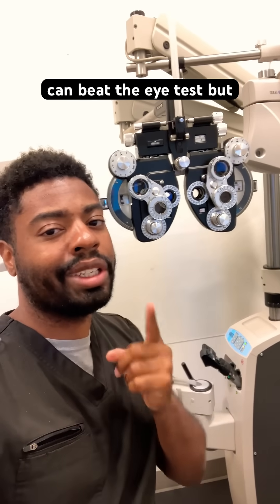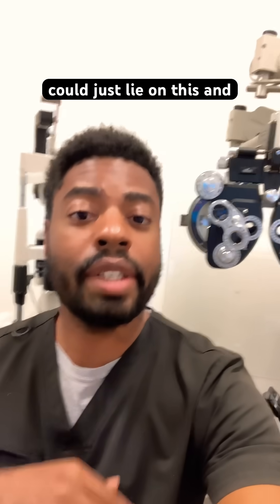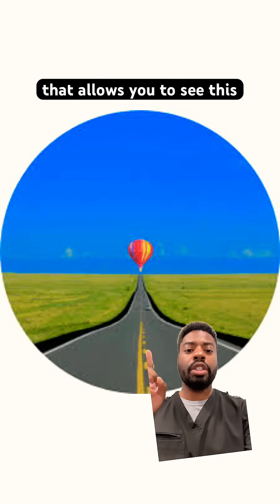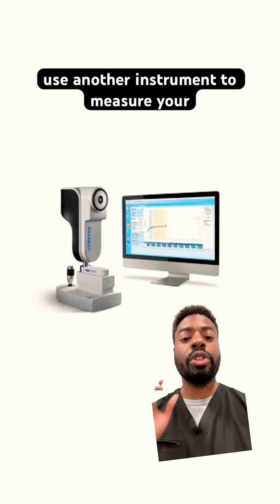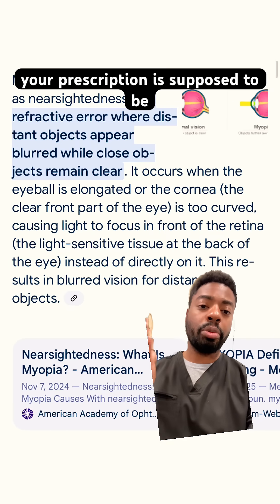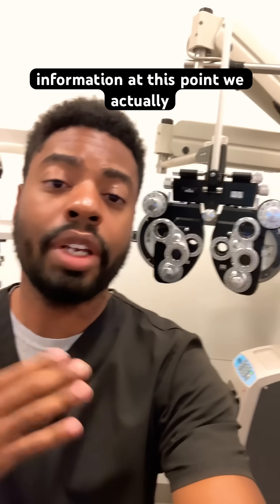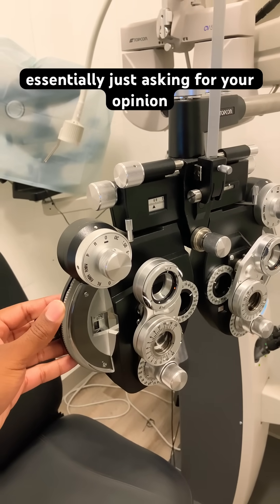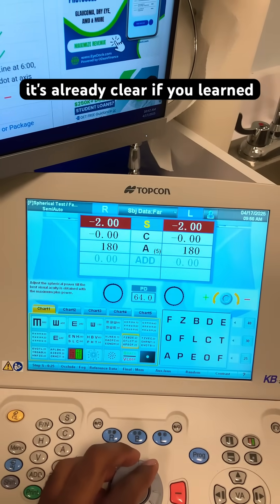How an eye doctor gets your glasses prescription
An eye doctor determines your glasses prescription through a process called refraction, where they use lenses and a special machine (called a phoropter) to test how your eyes focus light. By asking “which is better, 1 or 2?” and measuring how clearly you see letters on a chart, they fine-tune the lens power that gives you the sharpest vision.